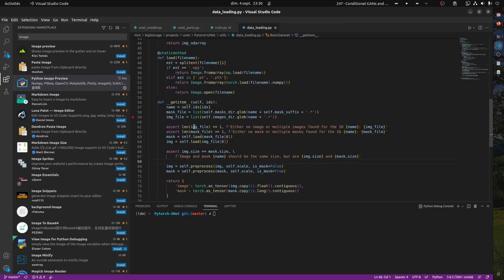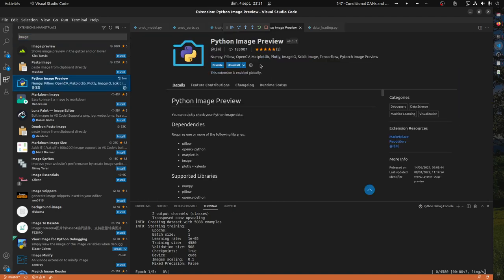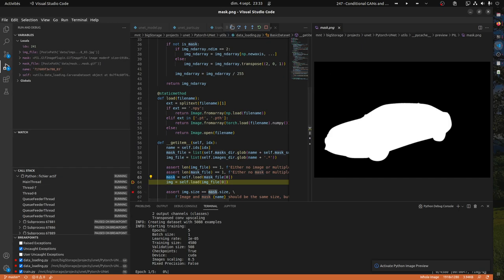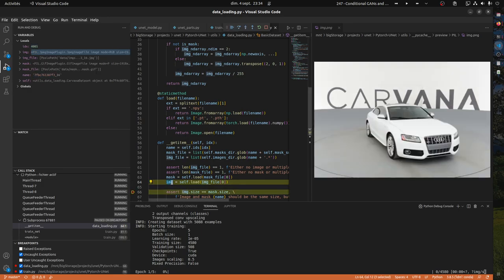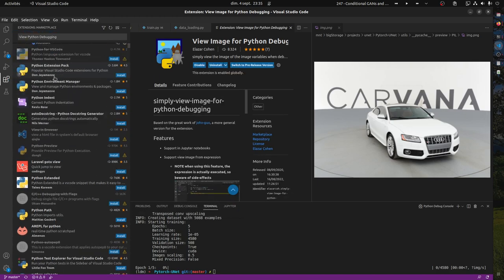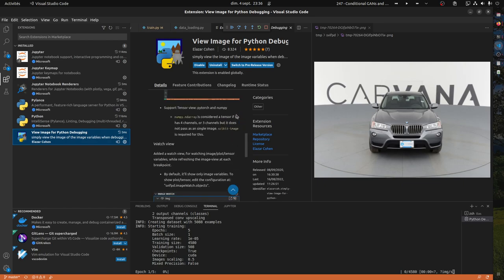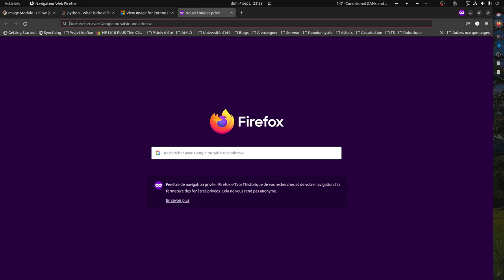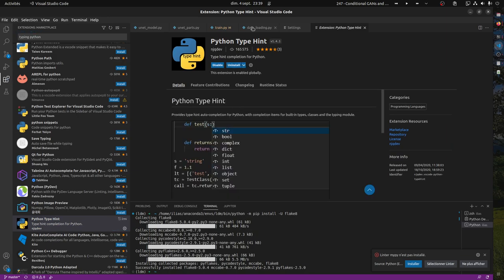Usefull VS Code addons for machine learning [Part 1]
In this video in two parts I show how I set up my dev env. To track my experiements, developpe and debug efficiently.

In this we review an image debugger and some other important procedures.